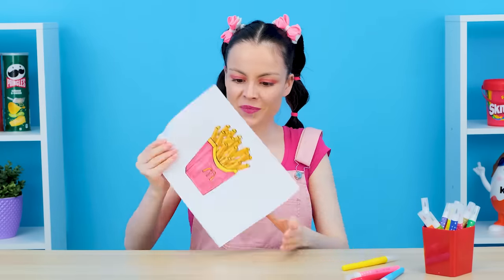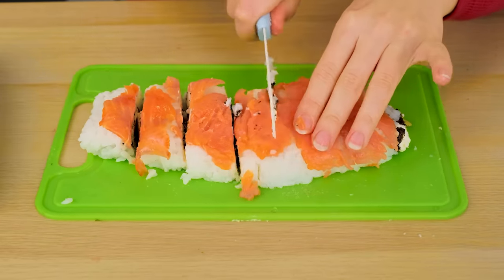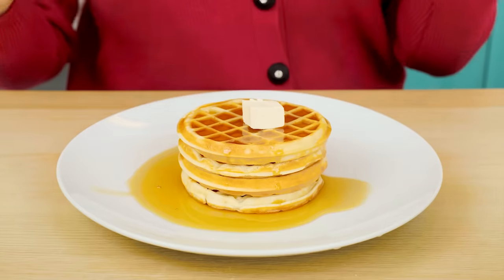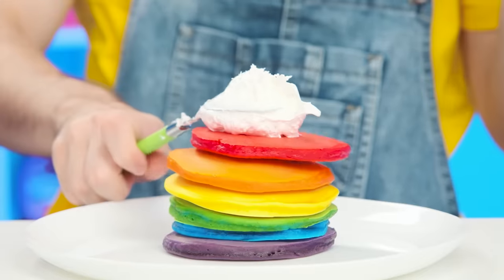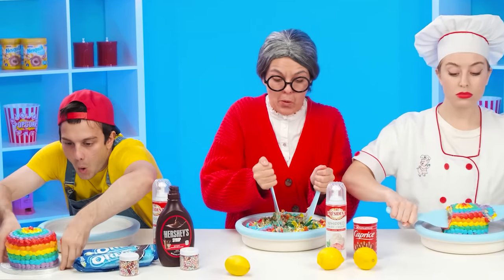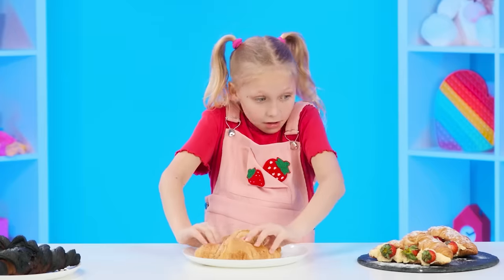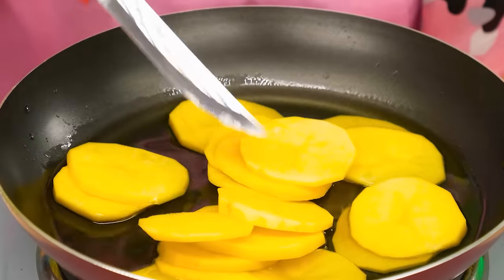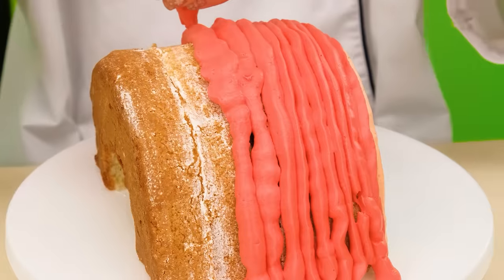Me vs Grandma Cooking Challenge | Edible Battle by Fun Challenge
Hello everybody! Hurry up to start a new culinary challenge!